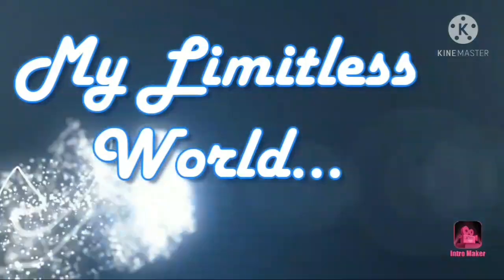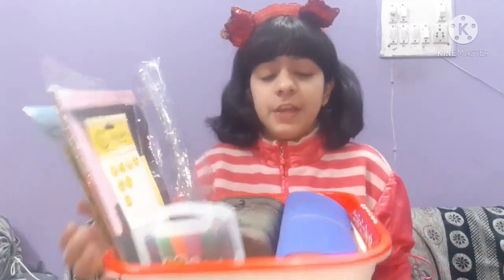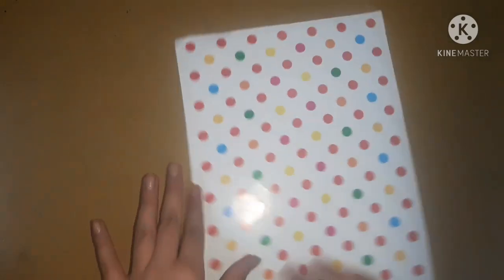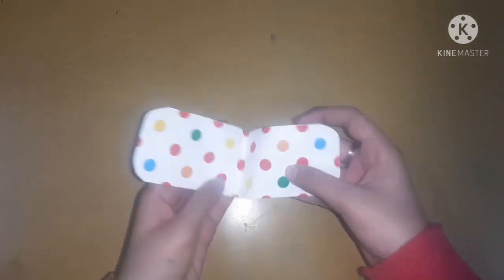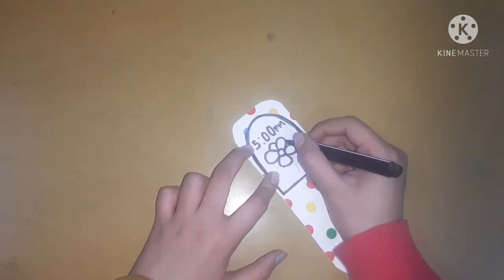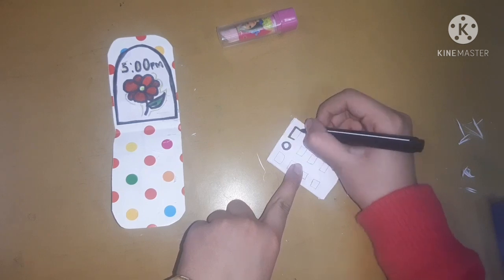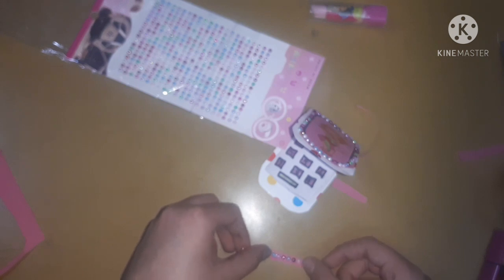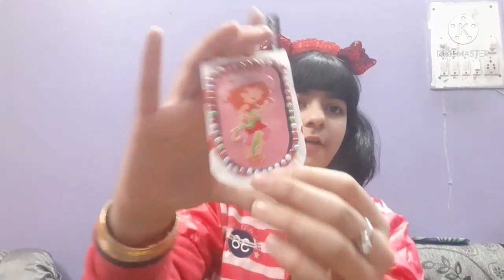How To Make A *CELL* *PHONE* Shaped Pocket *DIARY* At Home|A Must Try Diy Diary Idea📙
Hi angels!!!

SO,here comes the video for which my limitless family requested..which iSsss DIY Pocket diary..but not a normal one..actually I should say A cellphone shaped diary..Really hope you liked this concept if yes! then don't forget to SUBCRIBE to my channel and also press the bell button for the notifications!💖

LINKS-

take care...

limitless army.

STAY BLESSED!
always feel CALM composed and most IMPORTANTLY POSITIVE🌏
  ~hugs~

# diys make me feel great 🥳